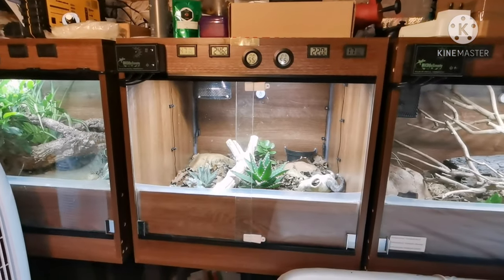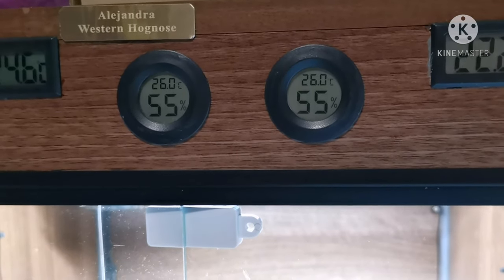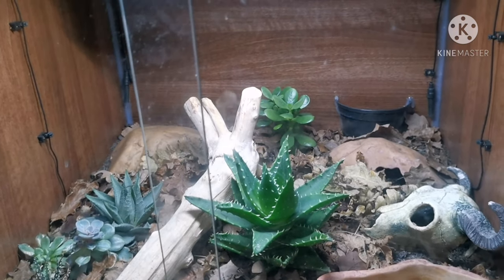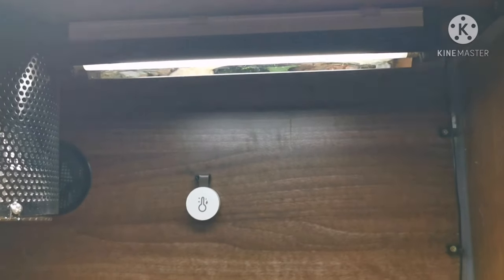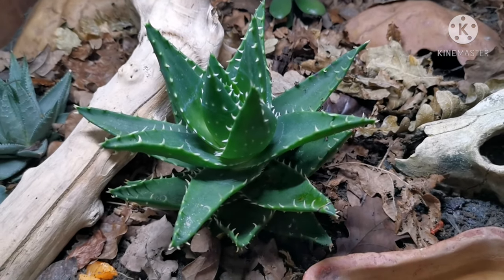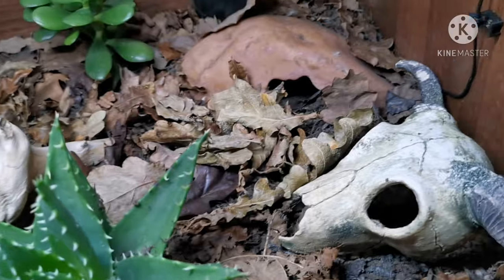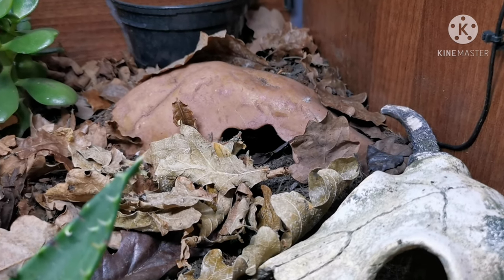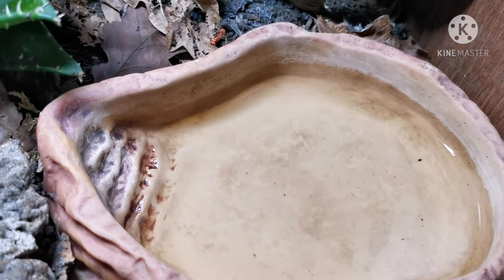Western Hognose Bioactive Setup